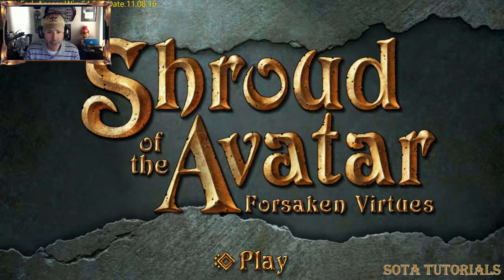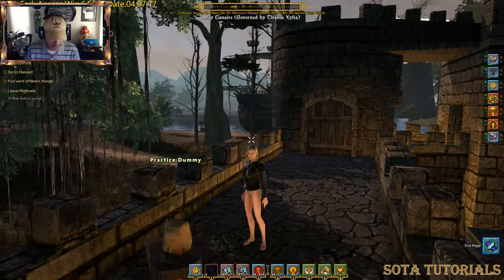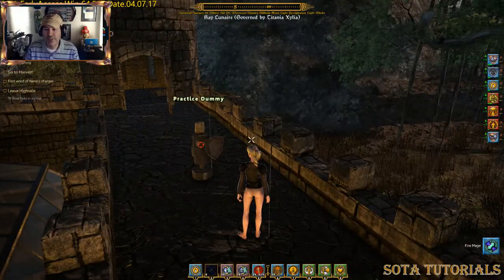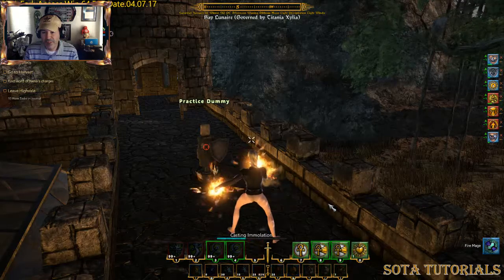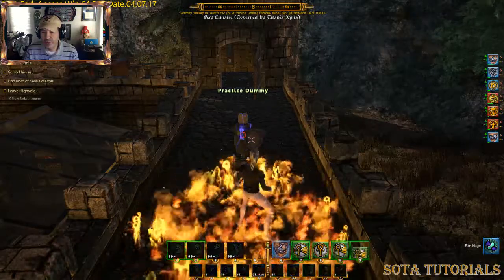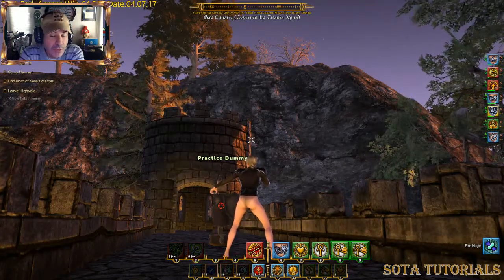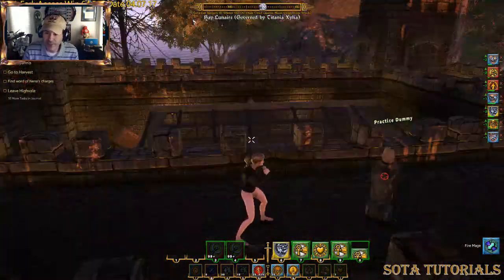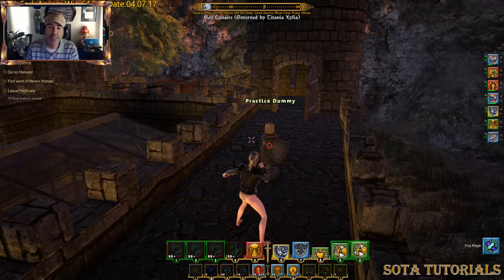Shroud of the Avatar - Leveling with a Practice Dummy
You open up a new set of Adventure skills and need to level them up.  Getting from level 1 to level 40 can easily be done with with a Practice Dummy.  I explain how, why and when I use my Practice Dummy to work on skills.